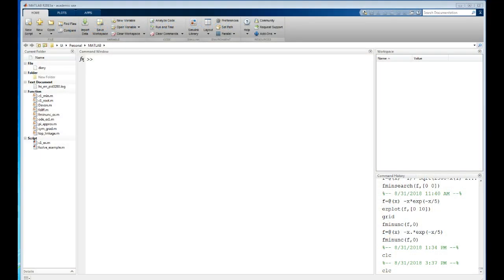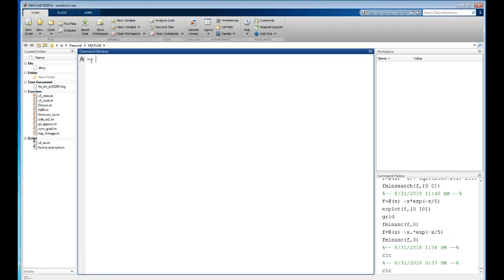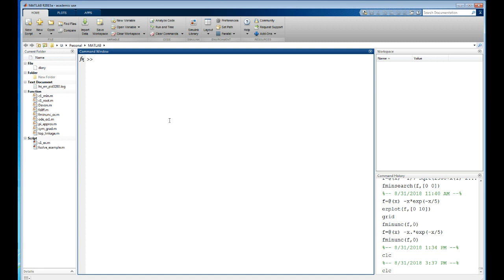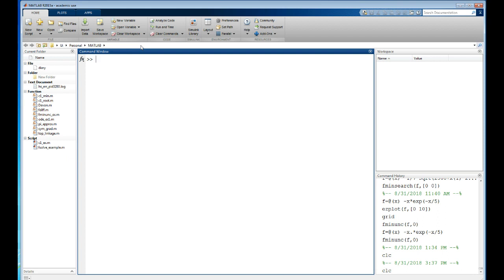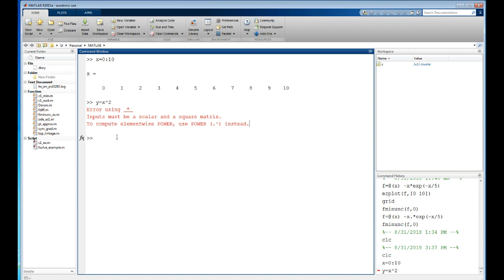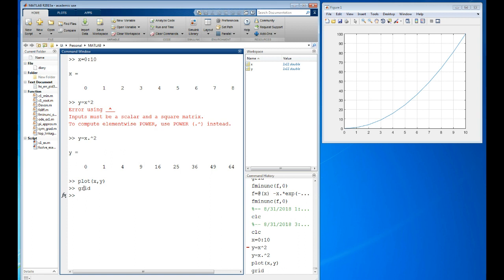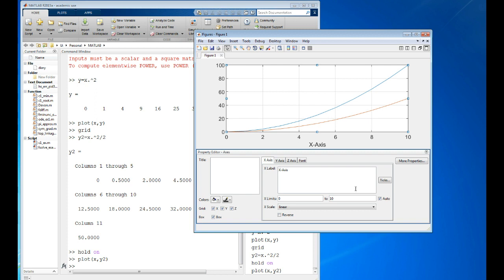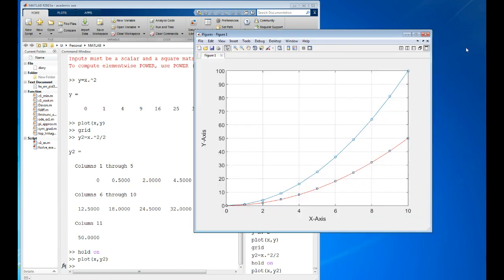Matlab for Non Believers - Watch This First :-)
Matlab is a popular and power language for technical computing, but it can be a challenge for new users.  Here's the first in a series of short videos for absolute beginners, especially those who just need to calculate an answer as quickly as they can.